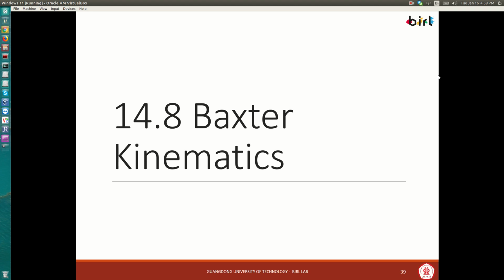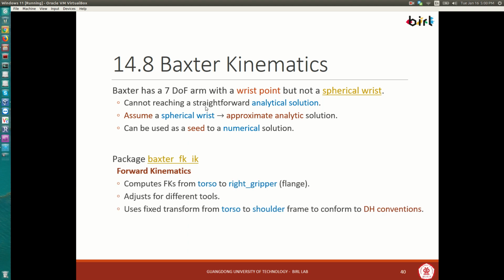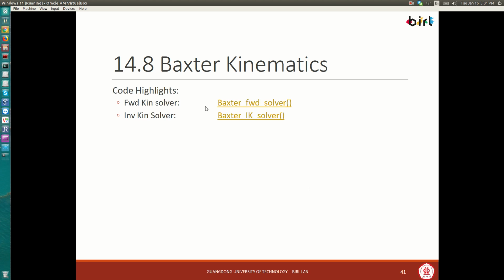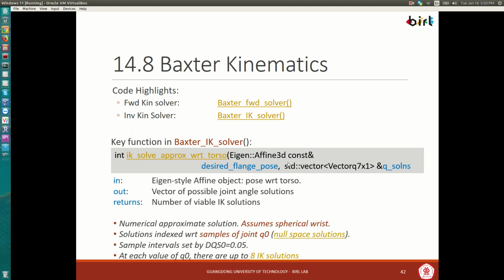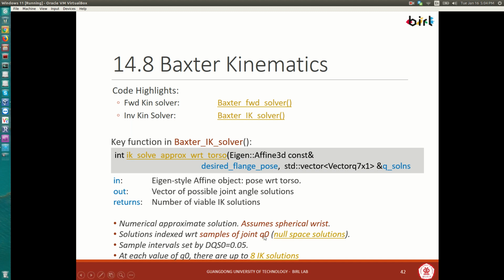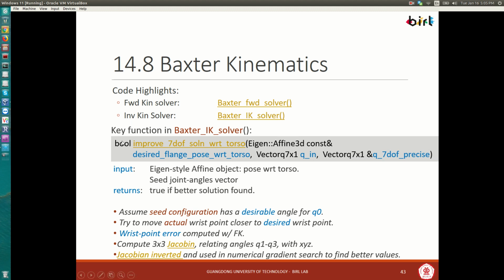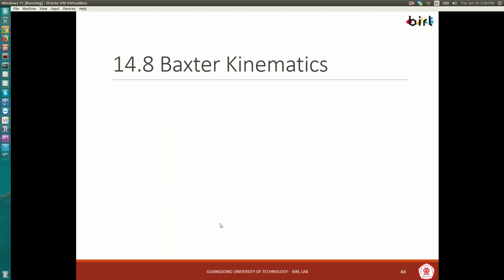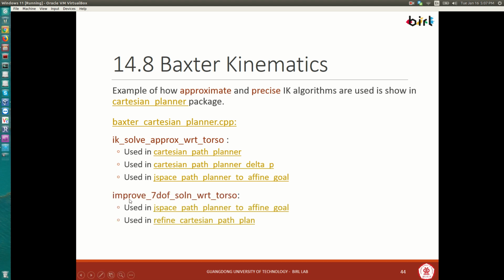Lec 13 8 Baxter Kinematics